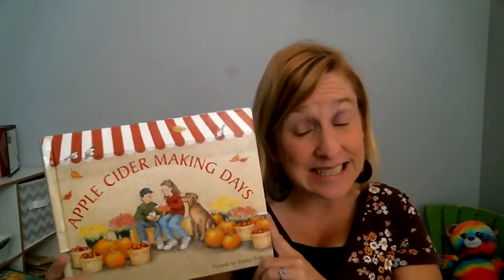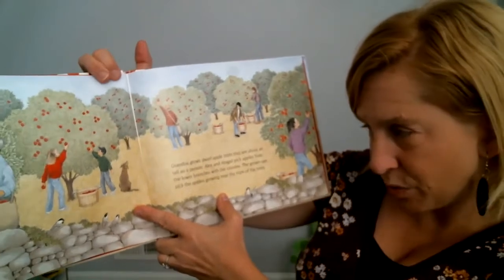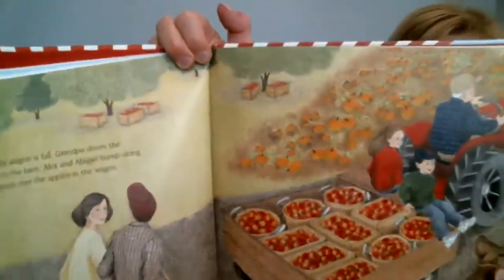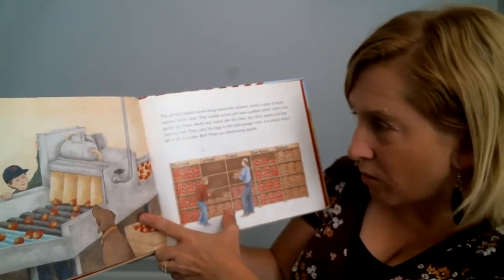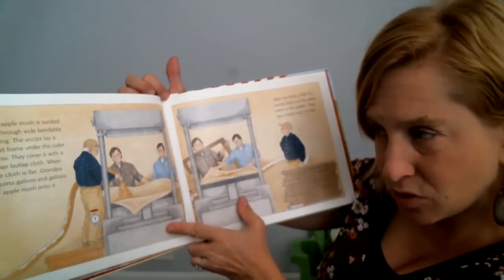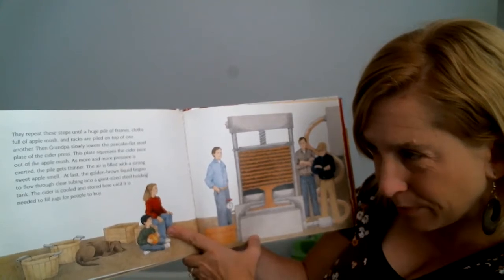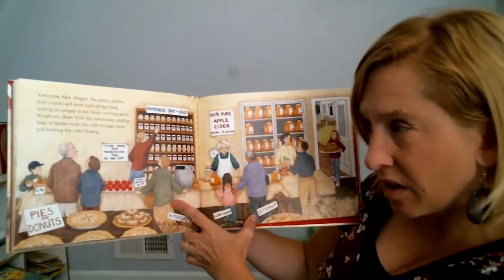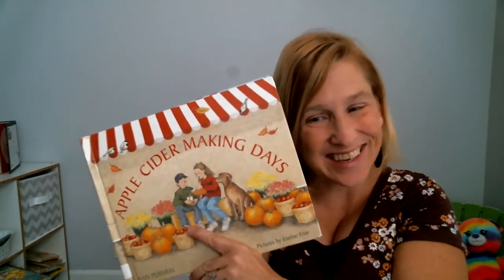Apple Cider | Apple Days story time with Ms. Julie kids 🍎👩👧👩‍🦰👦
Apple Days story time with Ms Julies channel, subscribe and get stories for kids all year At Home Preschool & Crafts, fun zoom online learning interactive circle time for kids with Ms.Julie.  STEM Pre school age children from 3-5 years old program.